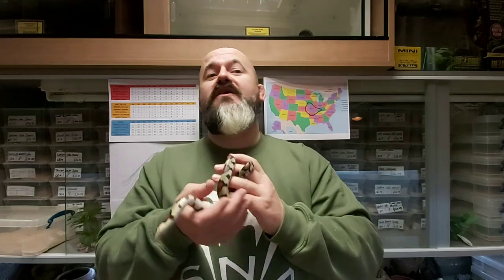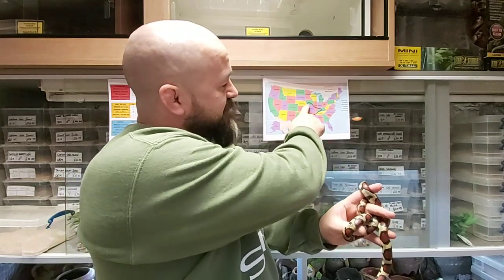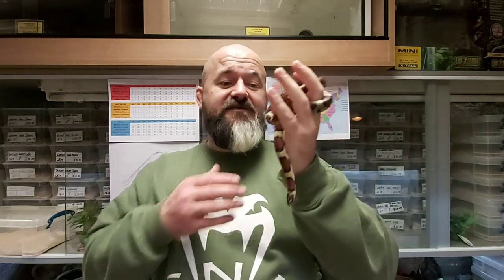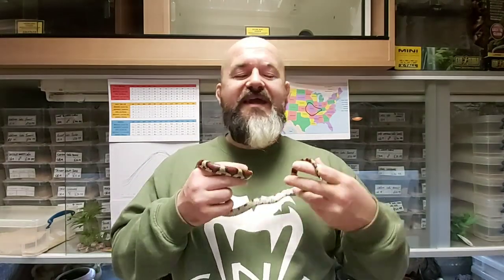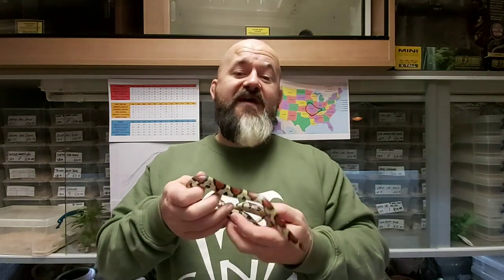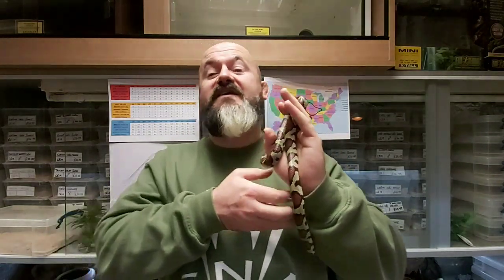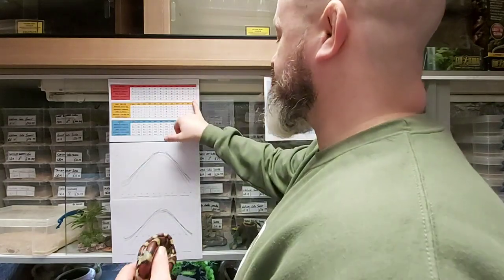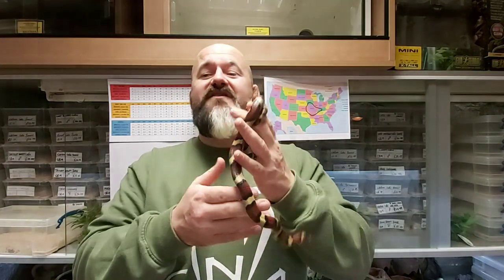S'N'A Intertmediate Series: Episode 21 - Red Milk Snake (Lampropeltis triangulum syspila)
S’N’A Intermediate series
Episode: 21
Red Milk Snake
(Lampropeltis triangulum syspila)
Red Milk Snakes occur in the United States with distribution through Eastern Kansas, Missouri, Southern Illinois, SW Indiana, Kentucky, Western Tennessee, Southern Iowa and Northern Arkansas.
Habitat tends to be Rocky hillsides, Cedar Forests, Old Fields and wetlands. They can be found under tin and other waste construction materials or in dilapidated farm out buildings.
Husbandry for established animals is the same for other many other milksnakes just on a smaller scale. In truth Care probably more akin to the Mountain Kings and tricolor Mexican Kings.  A 30x15x15 vivarium would suffice, heat provided by either heat pad, ceramic or deep heat projector. Of course these should be controlled using a reliable thermostat. Day to day temperatures at the basking spot should be 28-30 Celsius with the opportunity to move away. Night time temperatures can drop to 20-22 Celsius without issue.
hides, flat plates of cork, substrate choices, water bowl, uv lighting (if warranted).
These snakes are predominantly subterranean and secretive in nature. They utilise burrows and cracks and fissures in rock networks to navigate around.
They eat a variety of Skink species and small burrowing snake species. Mammals also form part of their natural diet.
Stebbins in a field guide to collecting snakes noted that they were most commonly encountered at the beginning and end of the season. Mid season they were very rarely encountered.
Copulation occurs in spring around April and May. Resultant eggs are deposited June to July. They utilise that summer heat to incubate the eggs which hatch later august to September.
So far then not a whole heap of reasons to class this as an intermediate species. Well it’s the babies that cause the problems.
The babies are tiny when born, truly tiny. And given how small their head is simply incapable of eating newborn mouse pinks. The smallest readily available prey in our arsenal.
It is entirely feasible that the babies would have to brumate prior to gaining any real weight of size.

Keepers have noted having to use pinky pumps and using mouse tails for the first few months. This requires masses of patience and time to establish them. This needs to be done in an expedient and low stress a methodology as possible.
Once established and feeding on their own on pinks they reset to being a secretive and shy yet beginner species. The first 12 months of the life cycle is a different story.
Brumation is used to encourage copulatory behaviours and to mimic the natural cycles they would experience.  It has also been cited in studies on Thamnophis (Garter Snakes) that brumation extends captive longevity and aids in combating obesity.
Discuss the weather patterns and weather data.
First described by Edward Drinker Cope in 1889 as
Ophibolus doliatus syspilus.
I would tell you all the changes but that would take forever as the triangulum complex and resultant elevations to different species of previous members is a mess.
Last confirmed as Lampropeltis triangulum syspila by Guyer in 2018.
The triangulum species and three subspecies: tri tri and tri amaura and tri syspila are all endemic to the US.
quick note on preservation of lines.
Lampropeltis triangulum was previously all emcompassing and was used for all Milk Snakes. In 2014 scientist got involved to ruin our lives.
Many previously separate subspecies were grouped together or became synonymous with one another.
Sinaloans, Nelsons, Pueblans and conants all became Lampropeltis polyzona.
Hondurans become Lampropeltis abnorma along with previously distinct subspecies.
I understand this is science and hell what do I know but after 30 years of breeding distinct lines of subspecies where the hobby has ringfenced their validity. If everyone now follows science blindly and thinks oh well we will cross them they are all the same species.
When in 5-10 years they put them all back again are we supposed to do when we have muddied blood lines. For that reason the hobby should maintain its existing definitions and not react in hast whilst the boffins tinker with stuff.